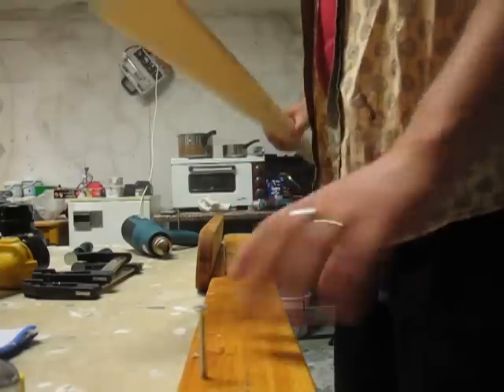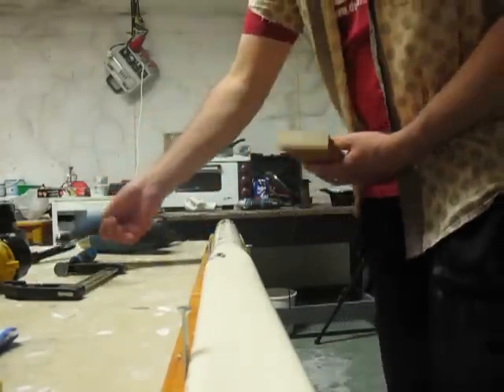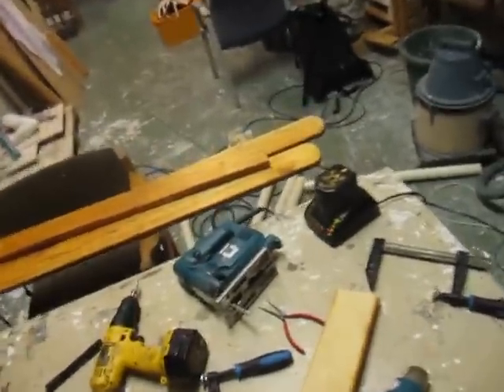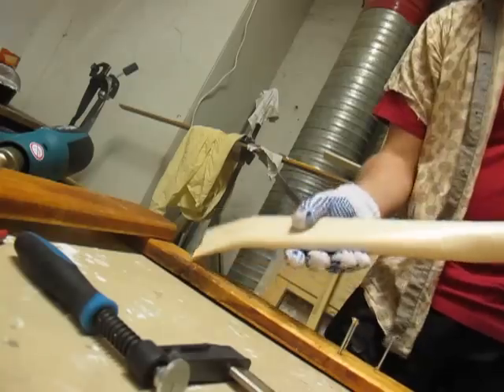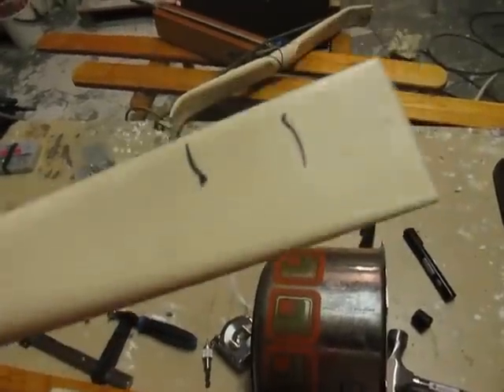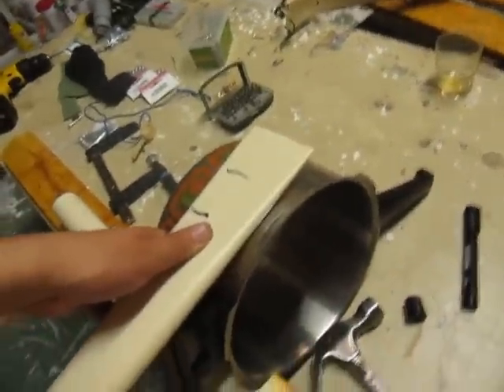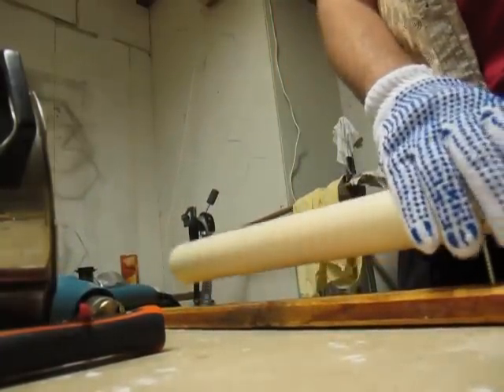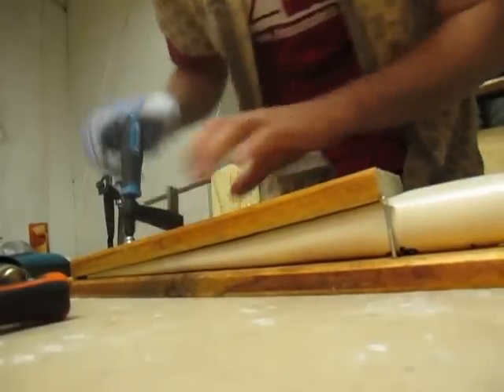PVC - Crossbow for New Performance: Day 1